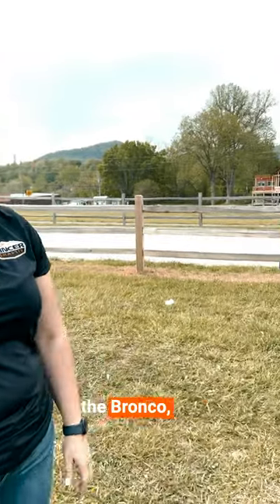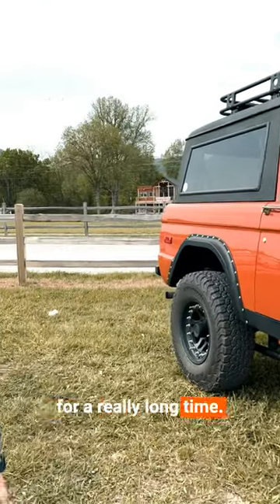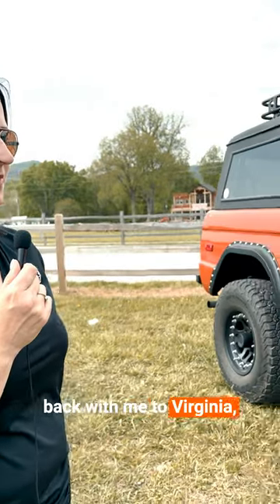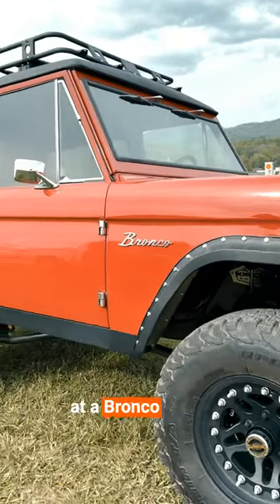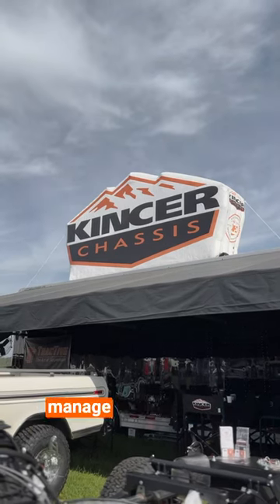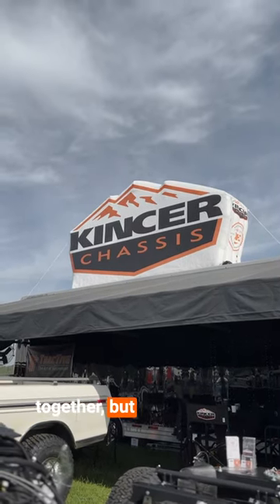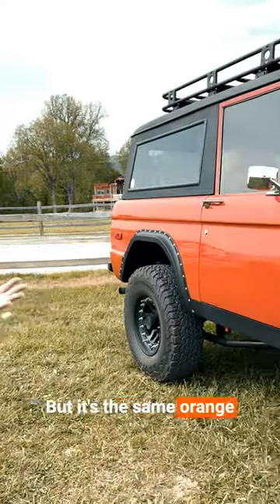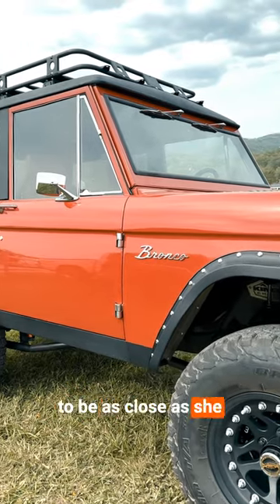Big Orange Bronco Gets Diesel Upgrade!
Kincer Chassis Bronco gets a Cummins 2.8 Turbo Diesel Upgrade with 2.5 inches of suspension lift and 2 inches of body lift!